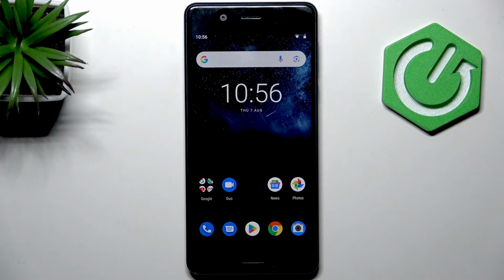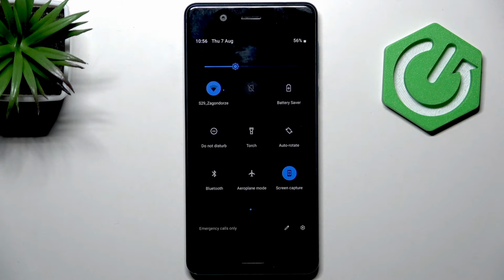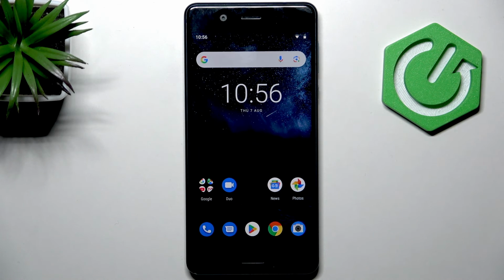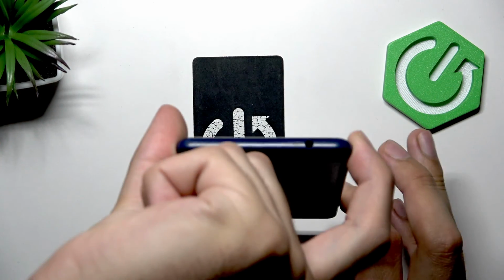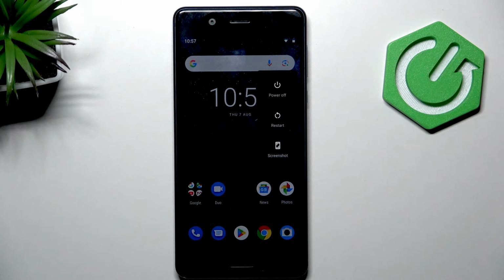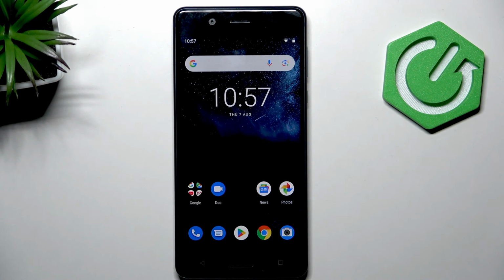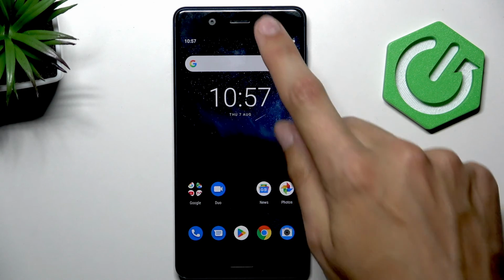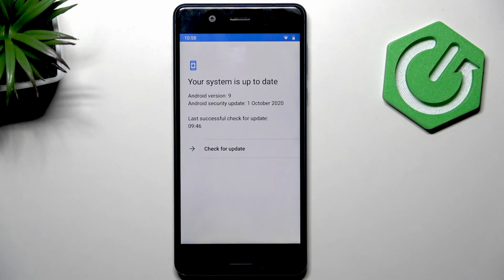NOKIA 5: Screen Rotation Not Working – How to Fix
If your NOKIA 5 screen rotation is not working or auto rotate is stuck, this video will help you solve the problem step by step. Learn how to enable auto rotate on your NOKIA 5, check the settings, and troubleshoot common issues that can prevent your screen from rotating. We’ll show you how to find the auto rotate option in the quick settings and display menu, test the feature in supported apps, and make sure your phone’s sensors are working correctly. You’ll also discover how to restart your NOKIA 5, use safe mode to check for app conflicts, update your system, and perform a factory reset if needed. Follow these easy instructions to get your NOKIA 5 screen rotation working again quickly and easily.

How to enable auto rotate on NOKIA 5?
How to fix screen rotation not working on NOKIA 5?
Where is the auto rotate setting on NOKIA 5?

0:00 Introduction
0:07 Check if auto rotate is enabled
0:25 Find auto rotate in settings
0:42 Test screen rotation in apps
1:02 Restart your NOKIA 5
1:17 Reboot to safe mode
1:33 Uninstall conflicting apps
1:54 Factory reset as last resort
2:13 Check for system updates